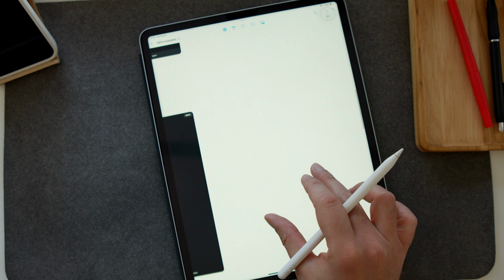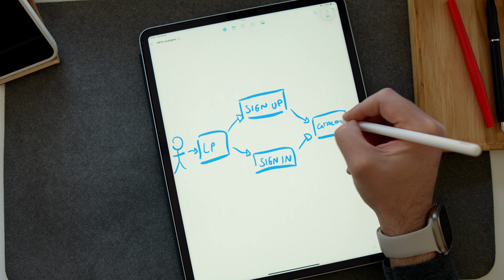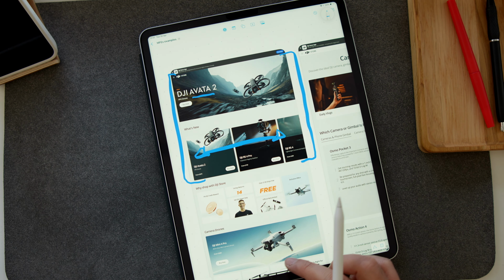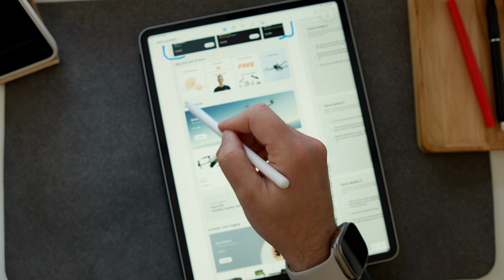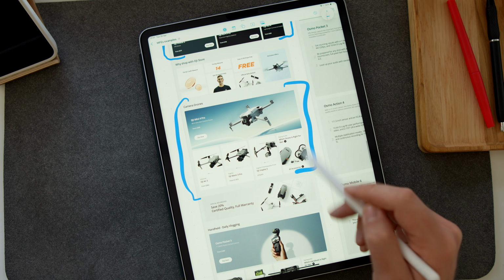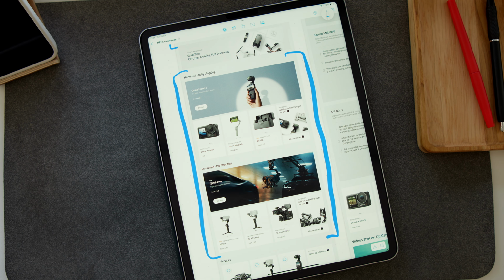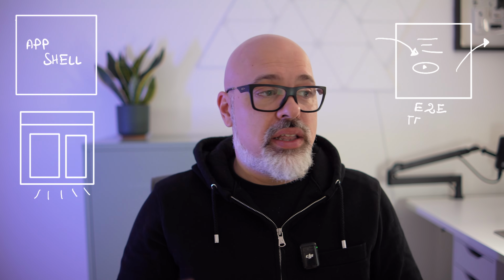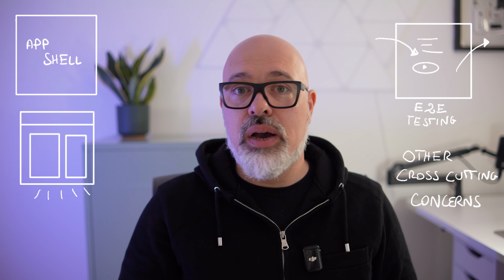Micro-Frontends demystified in just 25 minutes!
Building Micro-Frontends book

In this video, I break down the concept of micro-frontends, explaining what they are and how they can revolutionize web development. I'll explore how micro-frontends can help scale teams within an organization, making it easier to manage and develop complex applications. Through clear, concrete examples, you'll learn how to effectively divide a website into micro-frontends, ensuring modularity and efficiency. Whether you're a developer, tech lead, or just curious about the latest in web architecture, this video will provide you with the insights and practical knowledge you need to get started with micro-frontends.

Chapters:

00:00 Problem space
00:31 Micro-Frontends introduction
02:57 What are Micro-Frontends
03:46 Micro-Frontends vs Components
04:55 Multi-framework approach
05:42 Reusability
6:44 Team ownership
07:19 Micro-Frontends deployment
08:41 Frontend Discovery Service
08:52 How to identify Micro-Frontends in your application
18:02 Vertical vs Horizontal split
20:03 The core team
21:53 Value stream teams
22:58 Companies using Micro-Frontends
23:41 TLDR